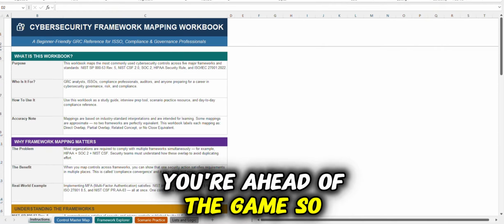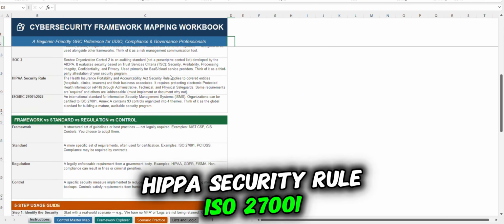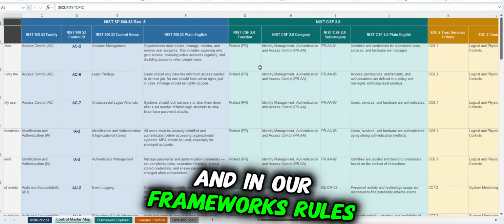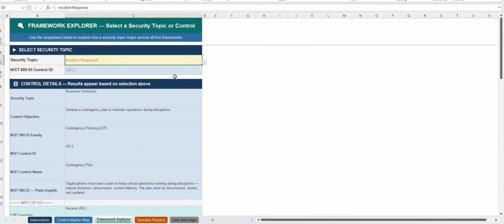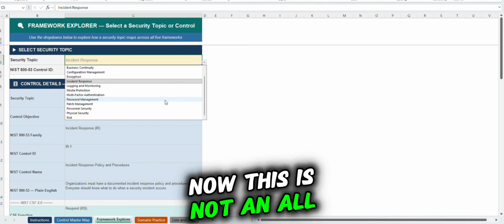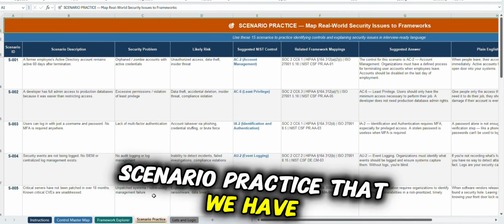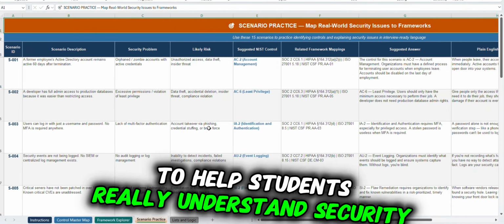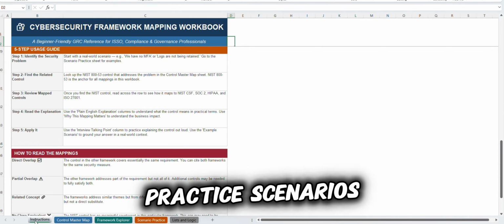Cybersecurity Frameworks Made Simple (NIST, ISO, SOC 2, HIPAA) | GRC Workbook Preview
If you’ve been trying to learn cybersecurity and frameworks like NIST, ISO, SOC 2, or HIPAA feel confusing… you’re not alone.

This is just a quick preview of my GRC Framework Mapping Workbook—a tool I created to help you see how all these frameworks actually connect in real-world scenarios.

Instead of memorizing controls, you’ll learn how to think through security problems like an ISSO and explain your decisions with confidence.

If you want to learn how to actually use frameworks step-by-step:

👉 Join my FREE cybersecurity community below

Inside, you’ll get:
• Free resources to get started
• Live sessions and guidance
• A clear path into GRC / ISSO roles

And if you decide to go deeper, you can upgrade into my ISSO training, where we use this workbook in real scenarios.

Either way… I’d love to have you inside 💻✨